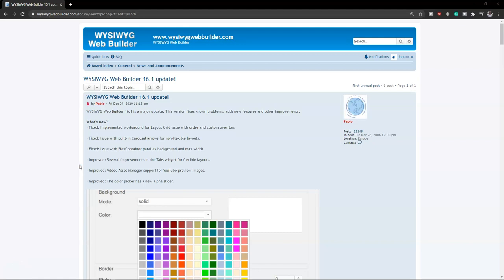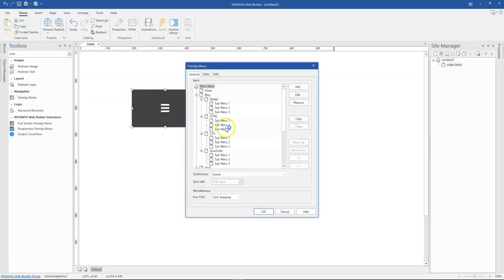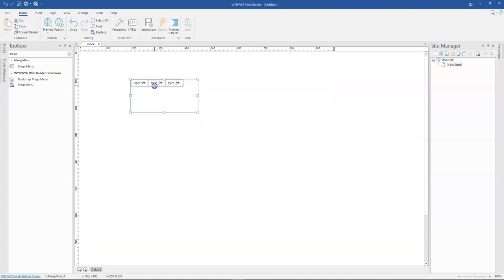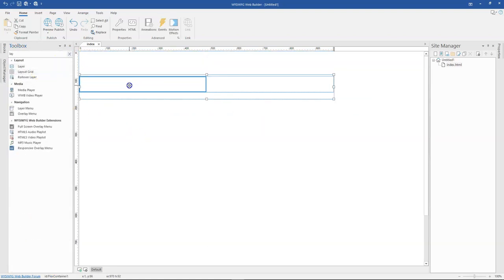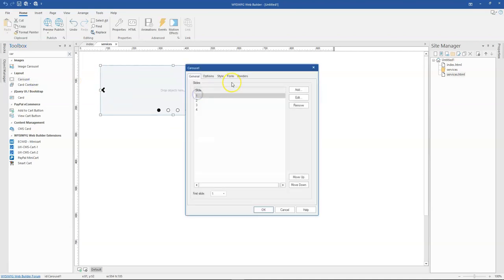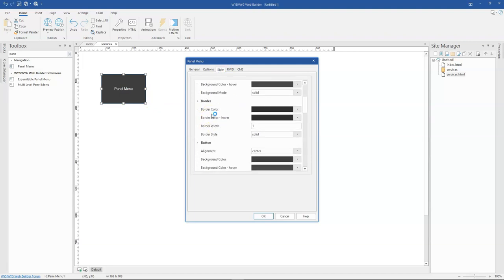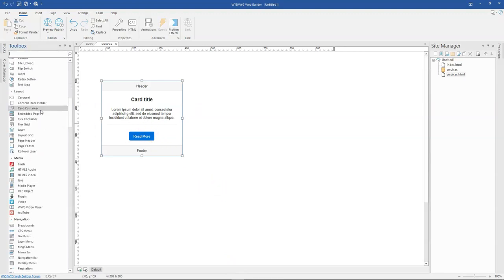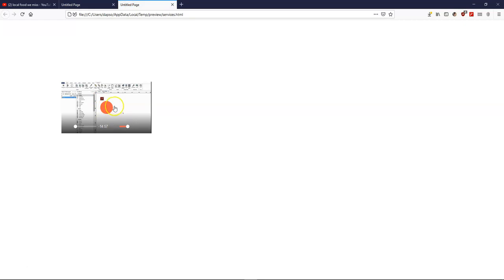WYSIWYG Web Builder Version 16.1 Major update features & improvements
WYSIWYG Web Builder 16.1 is a major update. This version fixes known problems, adds new features and other improvements.

Some of these improved features include
00:00 - Intro
00:22 - Color Picker improvement
00:51 - Overlay Menu improvements
01:34 - Mega menu border width
02:11 - Accordion object positioning
02:45 - Flex Container full-width property
03:09 - Site manager improvement
03:38 - Dividers added to Carousel
04:16 - Responsive Dividers
04:40 - Panel Menu alignment feature
05:12 - Stretched links in Cards
05:50 - Padding added to the CMS Label
06:13 - Youtube player color
06:51 - Conclusion